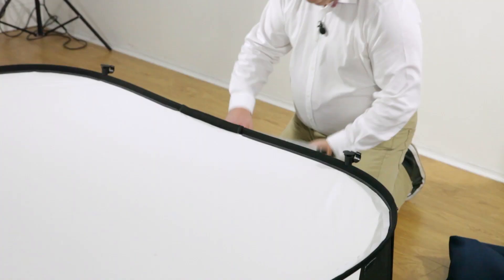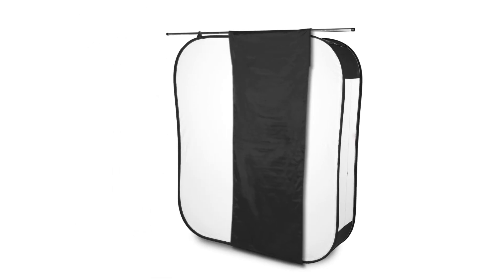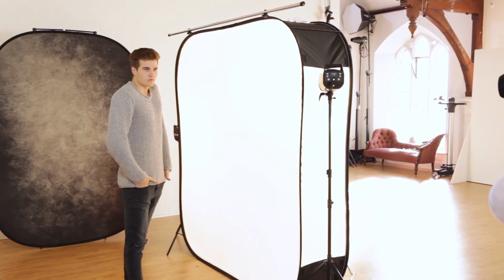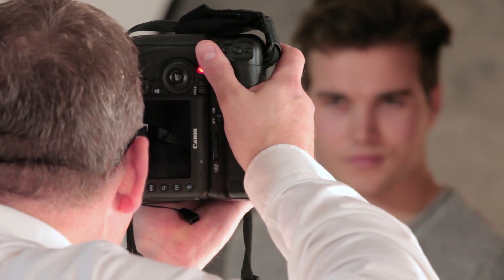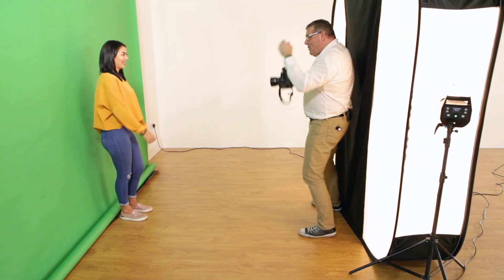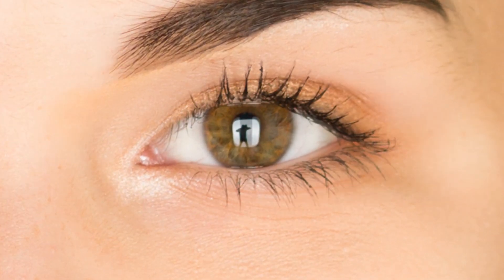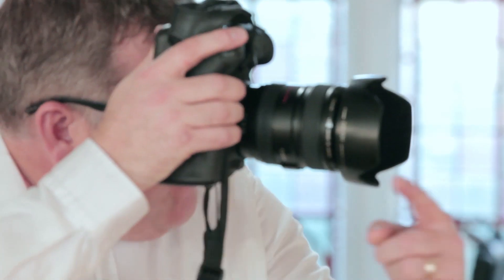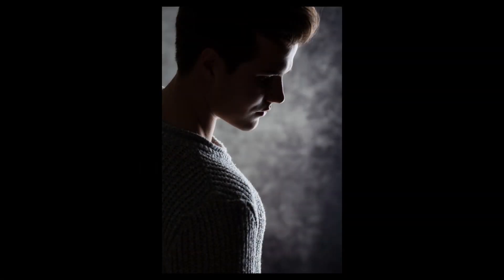LASTOLITE HILITE BACKGROUND - HILITE SHAPER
The HiLite Background by Lastolite, is it a background, is it a Softbox or is it a strip box? Well it can now do all three with the Lastolite HiLite Shaper and Mark Cleghorn is here to show you how.

The HiLite background by Lastolite isn’t just a great hi key background. It also works great as a large Softbox for creating a controllable window light, that you can pack down and take almost anywhere. Now with the HiLite Shaper, you can transform the large window light into an adjustable single strip of light or split the light creating essentially two strip boxes. With that information out of the way, sit back and watch award winning photographer Mark Cleghorn show you how the HiLite Shaper might shape your photography in the future.

Equipment: Canon 5D mkiii, Canon 24-105mm f2.8, Canon 50mm F1.4, Canon 85mm f1.8, Lastolite HiLite Background 1.8 x 2.15m, Lastolite HiLite Shaper, Lastolite Pop up Background Smoke/Concrete, Elinchrom EL-Skyport, Elinchrom ELC Pro HD 500 x2, Elinchrom ELC Pro HD 1000